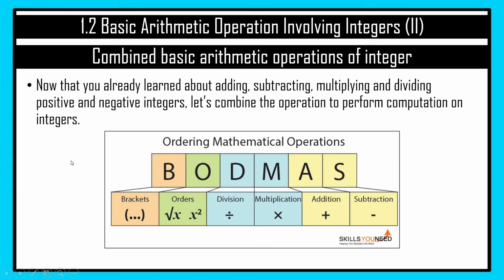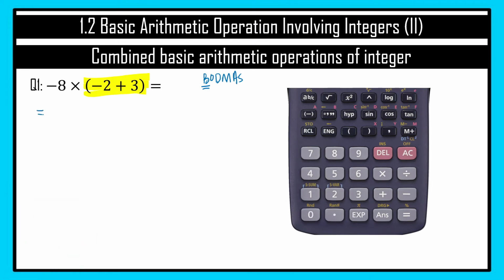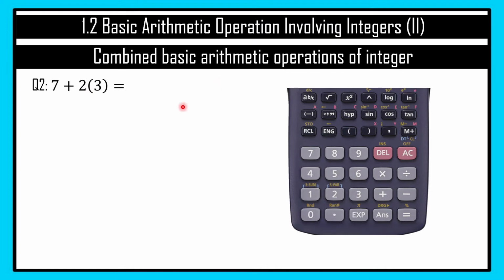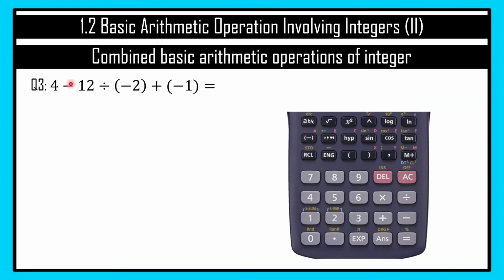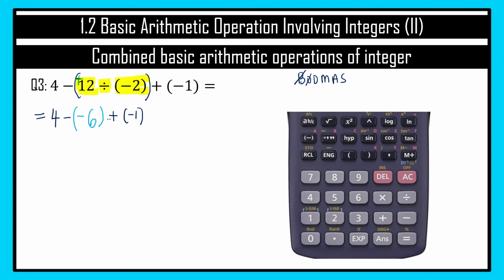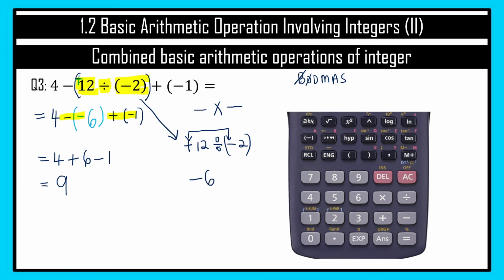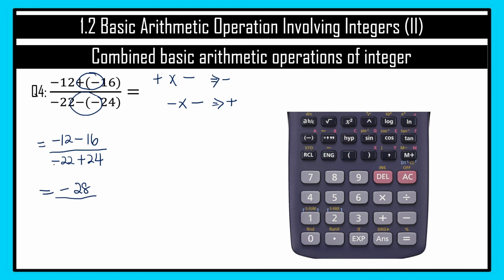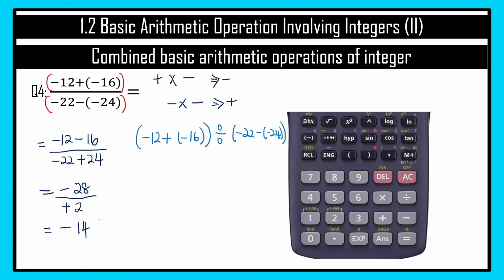1.2 Basic Arithmetic operation involving integers | Mathematics | Form 1 | DLP | Part 2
This is Chapter 1, Form 1 Mathematics (DLP), Subtopic 1.2,  Basic Arithmetic operation involving integers.
This video consist of three parts, this is the second part.